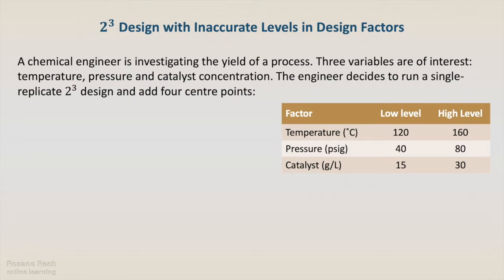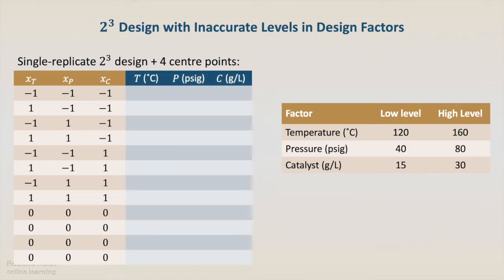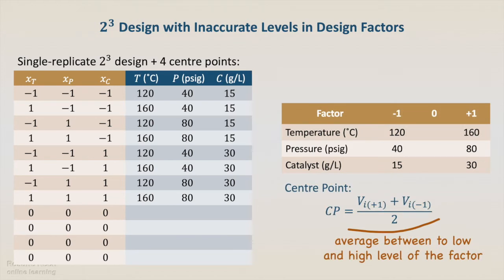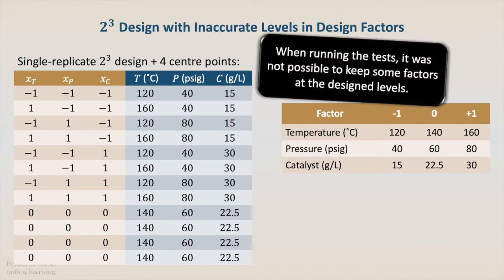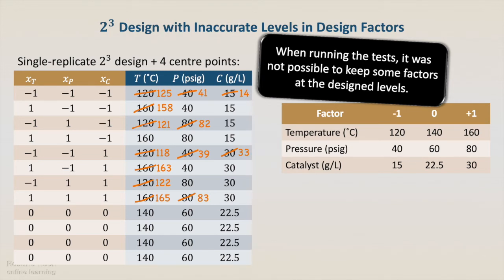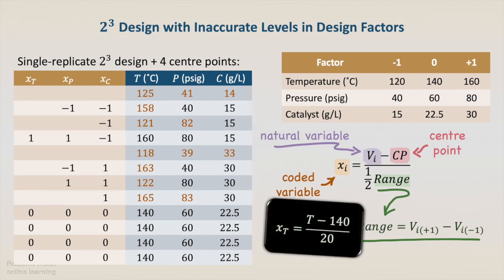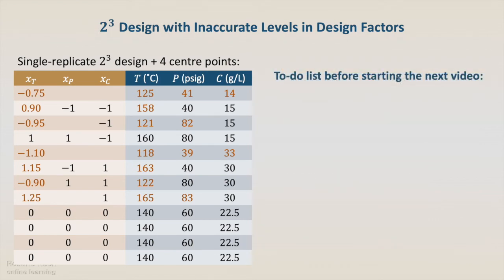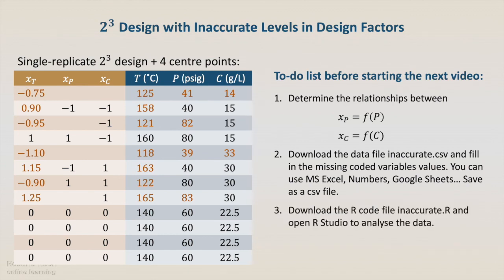LRM 5: Inaccurate Levels in Design Factors - Part 1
This video is part of the course "Design of Experiments for Optimisation"

How to use linear models to solve a design where it was not possible to keep the factors at the target levels.
Relationship between coded and natural variables.

You can download the R-code and the data to run it by yourself: